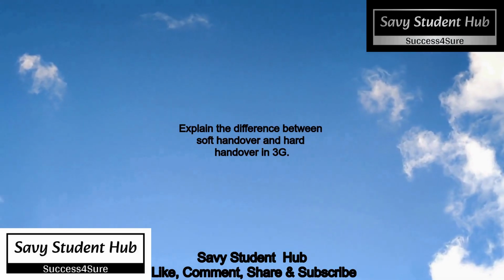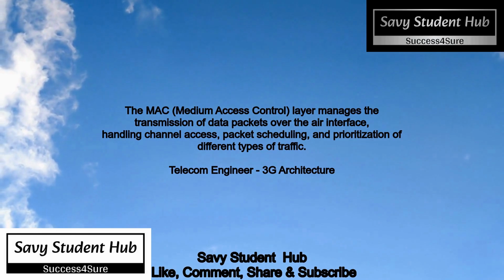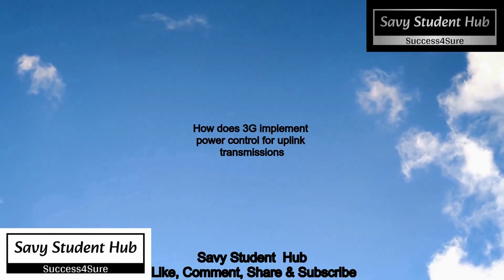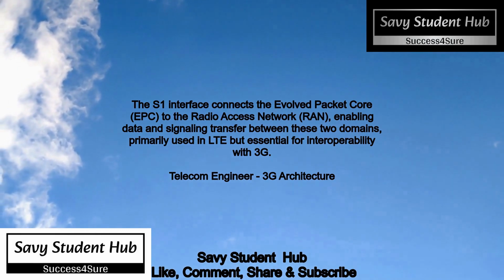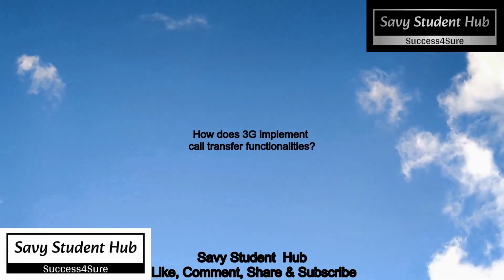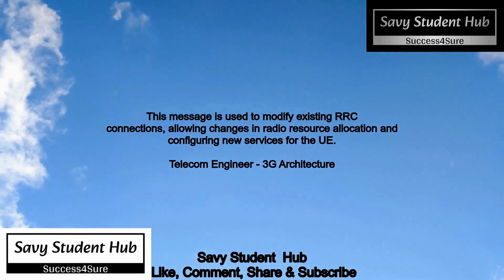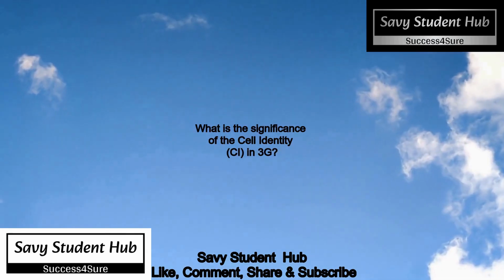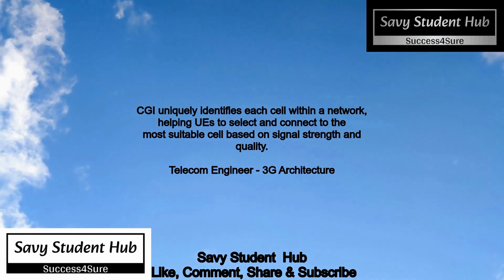Telecom engineer : 3G Architecture - Interview Question and Answers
In this video, we dive into essential Telecom Engineer interview questions focused on 3G Architecture. Whether you're preparing for your next job interview or aiming to refresh your knowledge of telecommunications, this video provides clear, detailed answers and insights into critical topics, including 3G network components, architecture design, and key protocols.

We’ll cover:

Core concepts and fundamentals of 3G architecture
Typical interview questions for telecom engineering roles
How to structure answers to demonstrate your knowledge effectively
Practical examples to help you connect theory with real-world applications
Perfect for both beginners and seasoned professionals, this guide will boost your confidence and help you stand out as a knowledgeable candidate.